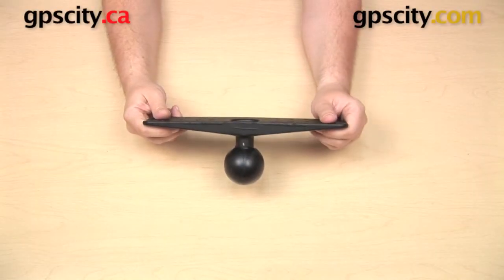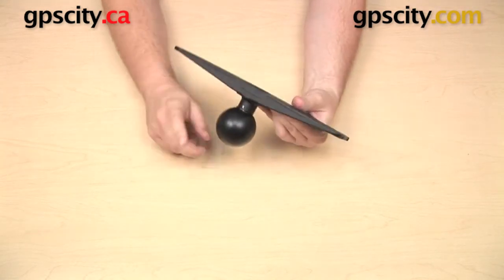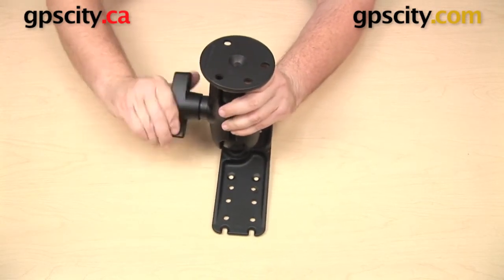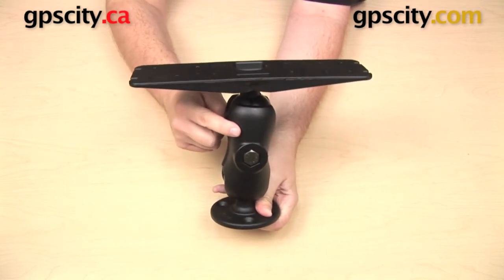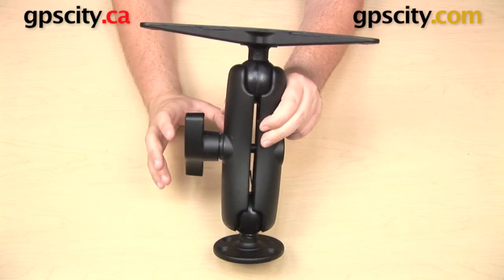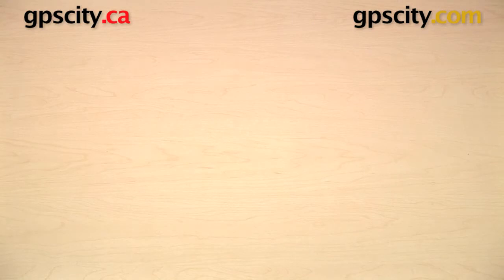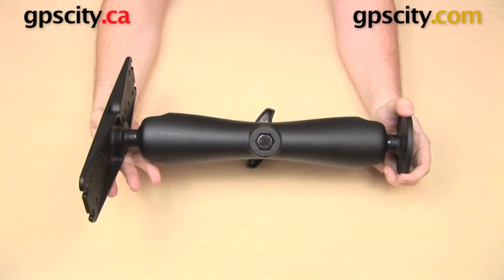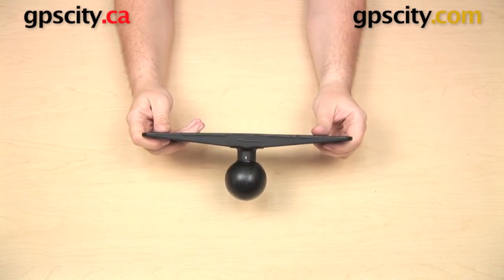RAM Large Universal Electronics Marine Plate Mounts (RAM-D-111B)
GPS City takes a look at some of the mounts available for use with the RAM Large Universal Electronics Marine Plate RAM-D-111B. This plate measures 11" x 3", and is designed to attach to the hole patterns found on the bracket for large marine devices.

1-866-GPS-CITY (477-2489)